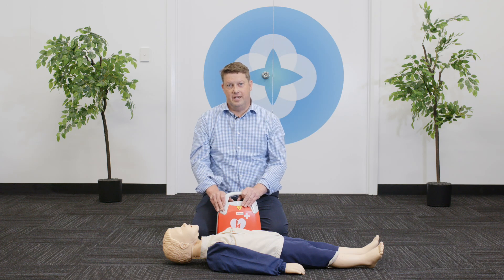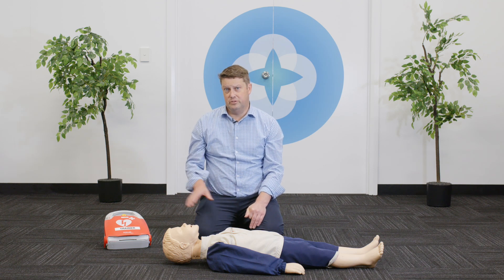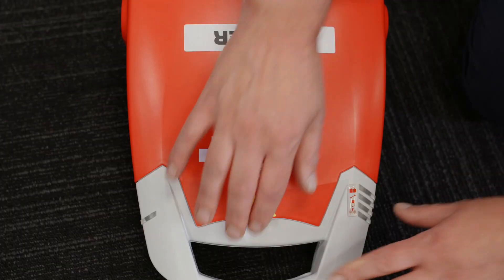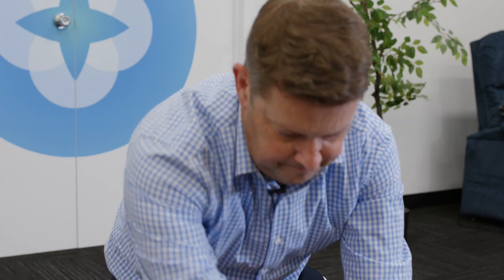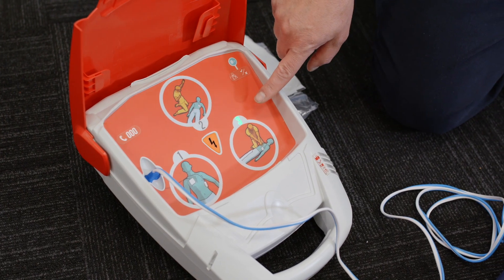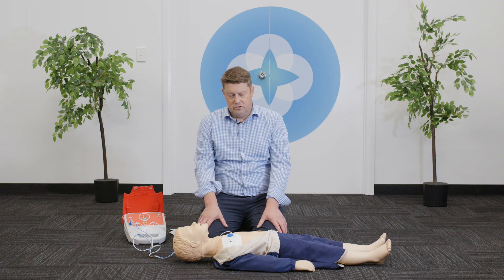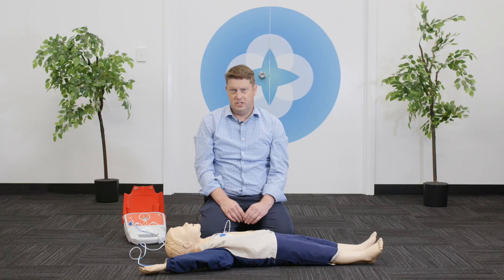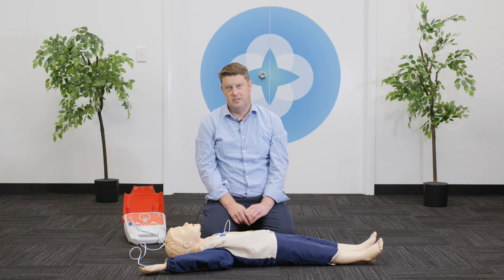Schiller Defibrillator FRED PA-1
By lifting the device cover, the FRED PA-1 starts up immediately and guides the rescuer step by step during the entire resuscitation process. The ideal defibrillator for public access areas.

Both versions, the semi-automatic as well as the fully automatic, are available as connected defibrillators: FRED PA-1 Online, with LifeDataNet G2. Check the status of the device or the consumables (battery, electrodes) on the computer, tablet or smartphone and be notified in case of an abnormality. FRED PA-1 Online provides highest possible security that the whole defibrillator fleet is working properly.